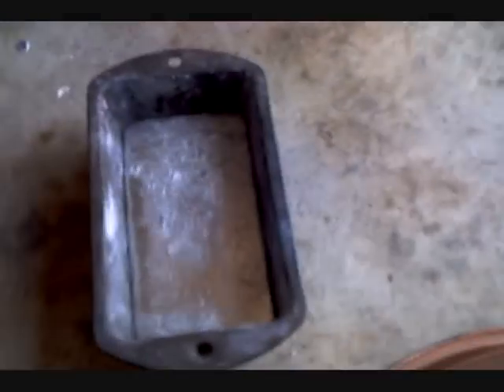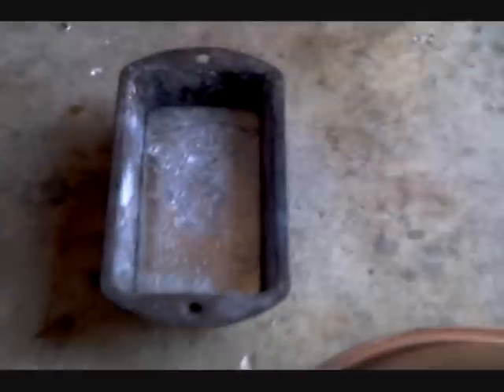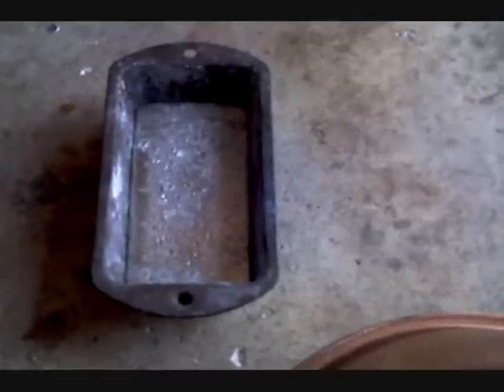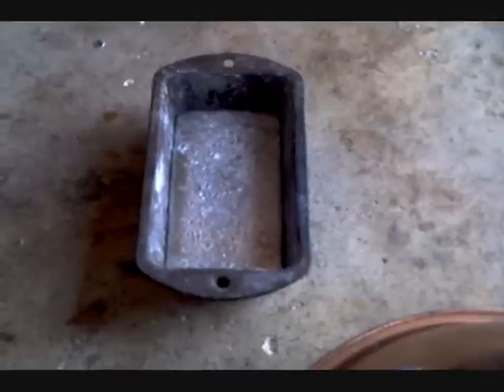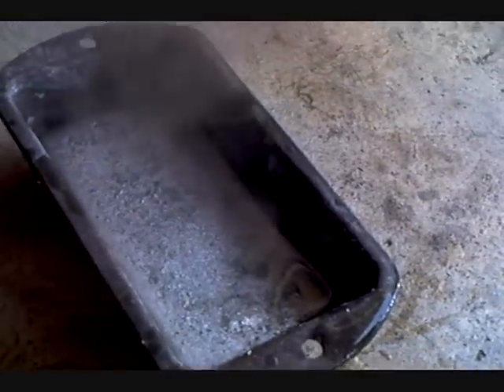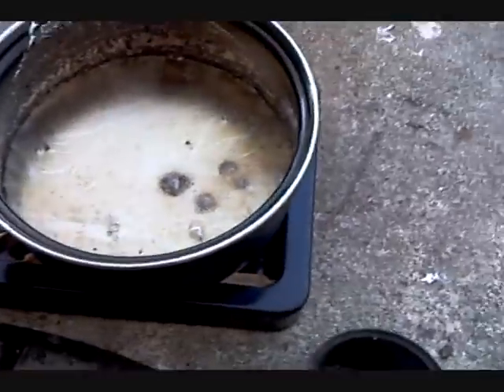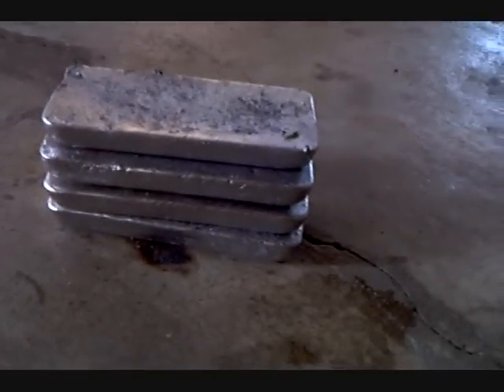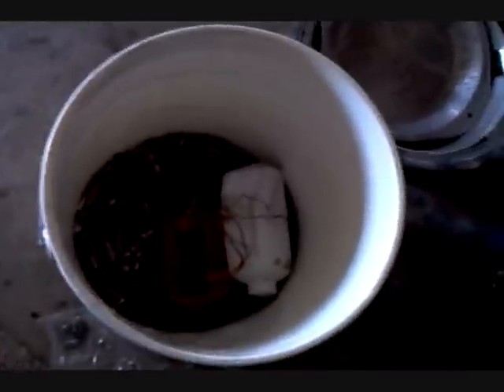Lead Melting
Lead melts at about 621 degrees farenheit.